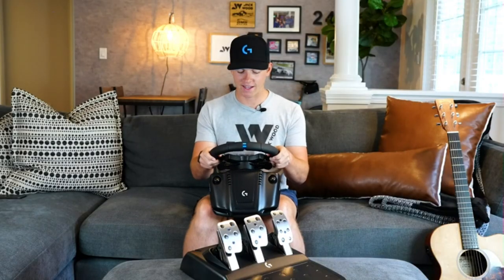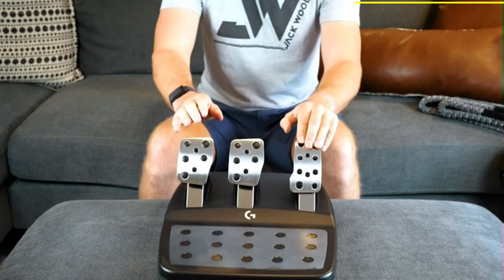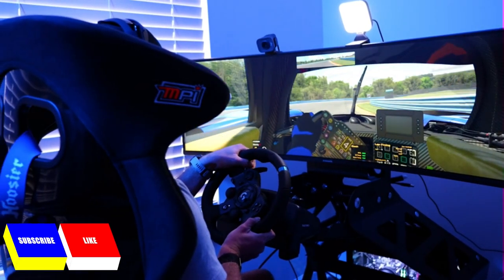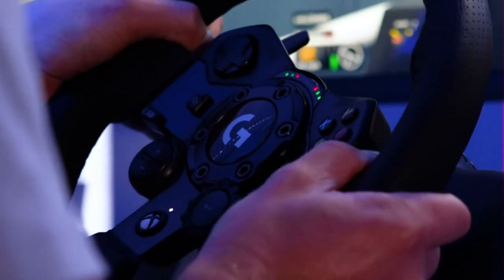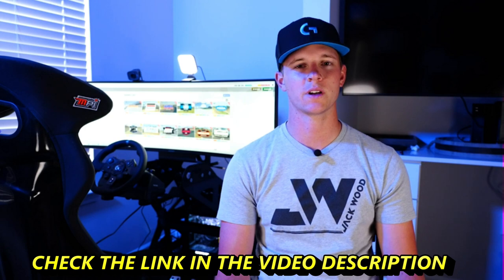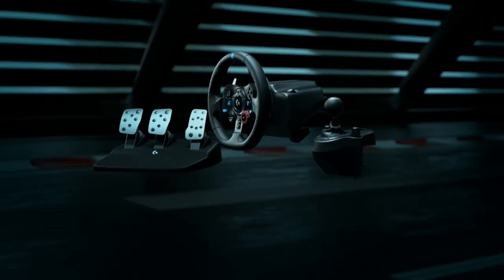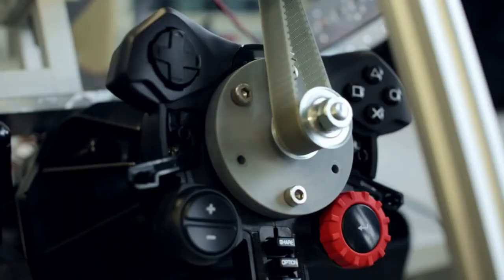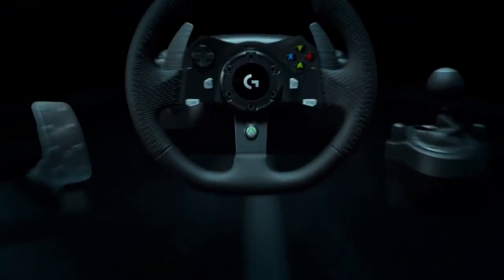5 Best Racing Wheels for Xbox Series X and Xbox Series S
5 ► Logitech G923 Racing Wheel and Pedals
4 ► Thrustmaster TMX Force Feedback Racing Wheel
3 ► PXN V900 Xbox Steering Wheel
2 ► Thrustmaster Ferrari 458 Spider Racing Wheel
1 ► Logitech G920 Driving Force Racing Wheel and Floor Pedals
👉The best Xbox steering wheels take your driving and racing experience even further with realistic feedback, a range of customizable buttons, and luxurious grips and pedals. Because steering wheels designed for Xbox One are still largely compatible with the Series X, there's no shortage of devices to choose from. There's a massive range of brands and models to choose between, all set across a range of price brackets.

That's why we're rounding up the very best Xbox steering wheels from across the full budget range right here. That means you'll find the top tier models sitting next to the best value entry level devices - so you're covered whether you're a pro or beginner.
★Best Amazon Today's Deals
★Try Audible and Get Two Free Audiobooks